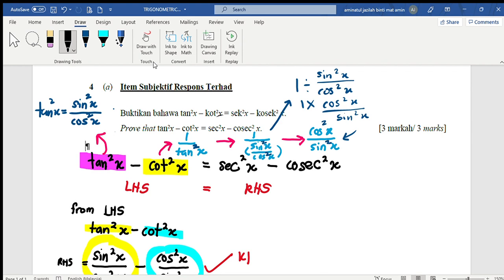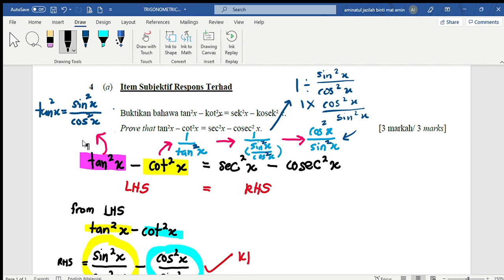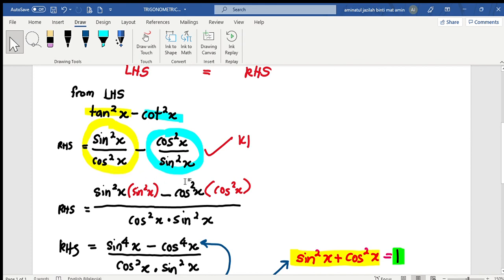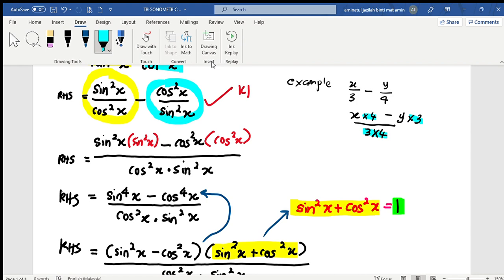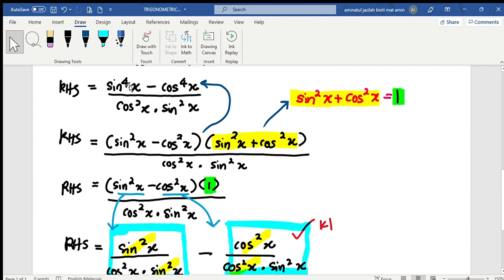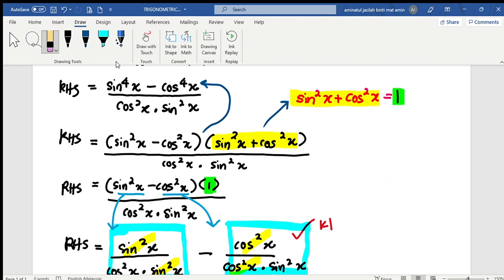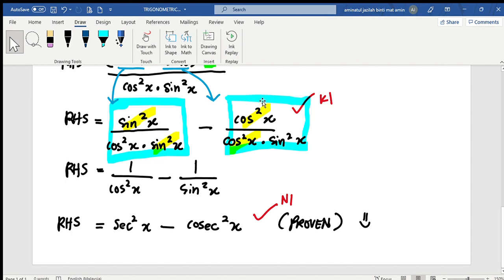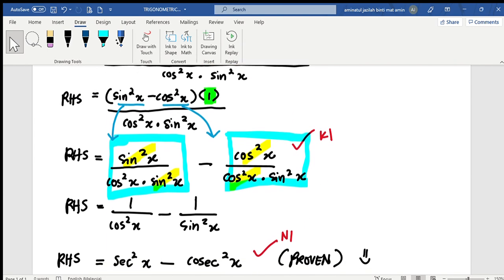ADDMATHS F5 CHAPTER 6 TRIGONOMETRIC FUNCTIONS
jom A+ addmaths bersama tecer jAzz